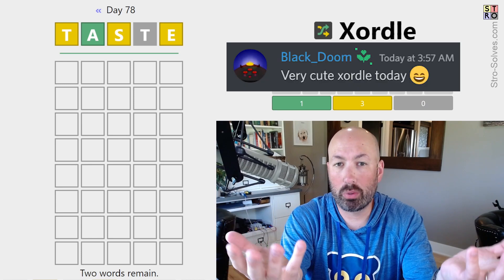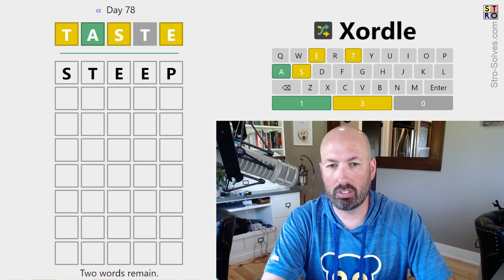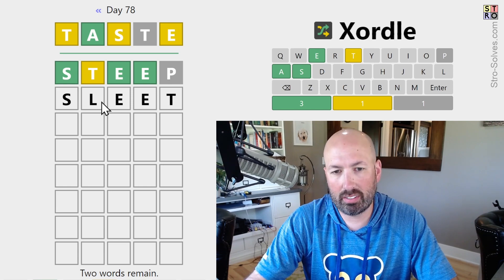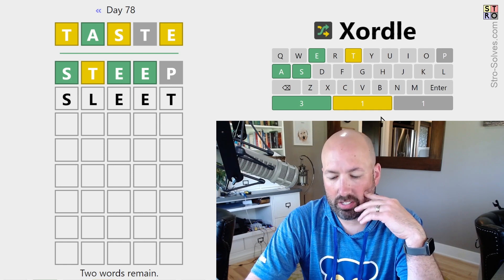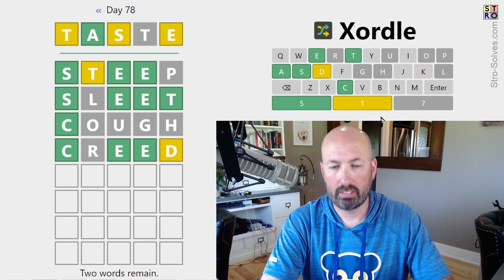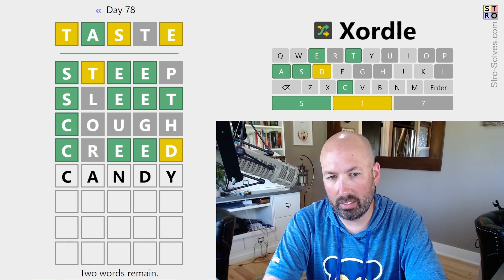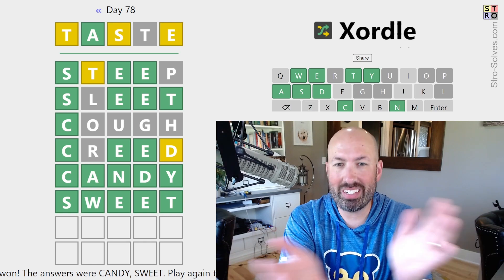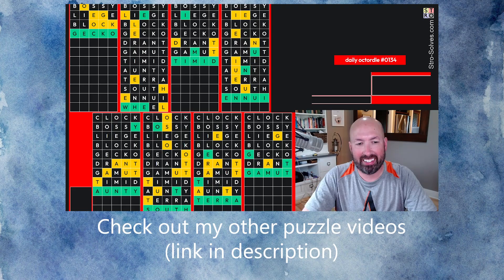Such a cute little puzzle!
I'm Scott Strosahl, and today I'm solving the Xordle for June 17th. Xordle is like Wordle times 2, but the words overlap.